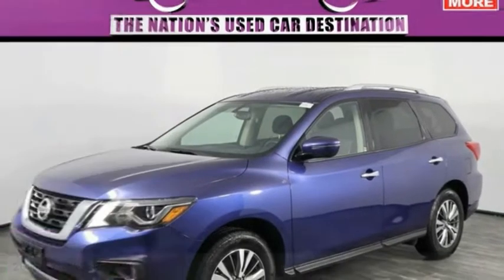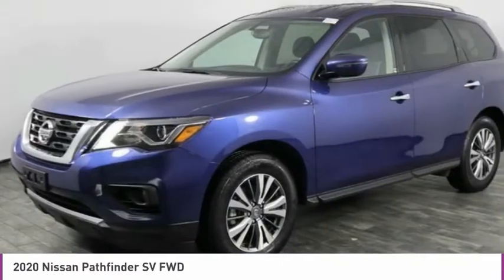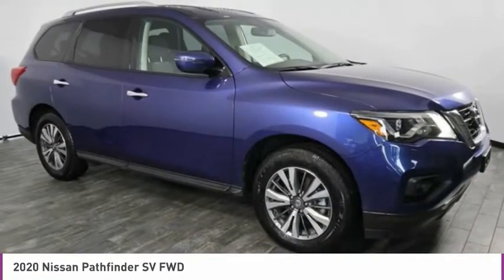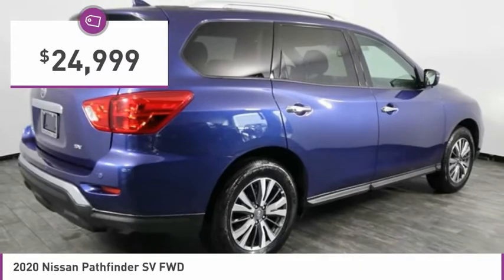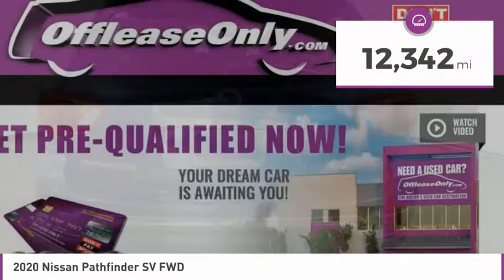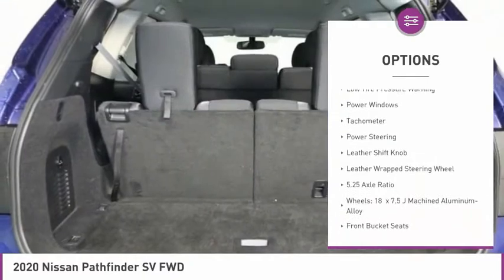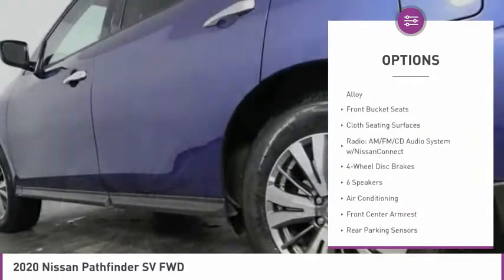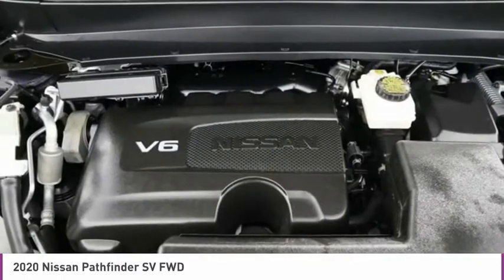2020 Nissan Pathfinder B300729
2020 NISSAN PATHFINDER North Lauderdale, FL
Stock# B300729

827 South State Road 7

*3rd Row | Keyless Entry | Backup Camera | Bluetooth | Available Satellite | Remote Start*
Save Big; Original Price was $35,815. Don't miss our One Owner 2020 Nissan Pathfinder SV in beautiful Caspian Blue! Powered by a proven 3.5 Liter V6 that offers 284hp mated to an Xtronic CVT that delivers a comfortable ride. Our Front Wheel Drive serves up handsome style that's perfectly accented by aluminum alloy wheels, LED daytime running lights, fog lights and offers near 27mpg on the highway.
Our SV cabin features best-in-class passenger space and impressive amenities made to make each day easier. You'll appreciate Nissan Intelligent Key, remote engine start, tri-zone automatic climate control, the Advanced Drive-Assist display, under-floor cargo storage, and the versatility of the EZ Flex seating system. You'll travel smarter with available Sirius XM Travel Link and have your favorite music right at your fingertips with our AM/FM/CD audio system with two USB connections.
Nissan received top safety scores due to its advanced safety features including a rearview monitor, rear sonar, advanced airbags, vehicle dynamic control/traction control, ABS, and tire pressure monitoring. No wonder it was named one of KBB's Best Family Cars! Powerful, secure, stylish, and spacious, our Pathfinder SV easily checks off all the boxes on your list and is certainly an incredible choice for your active lifestyle.